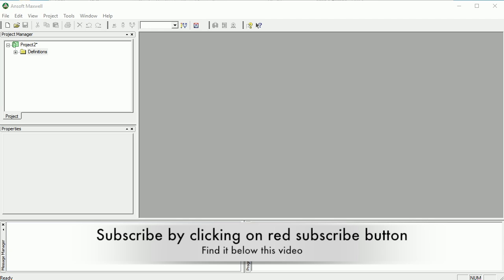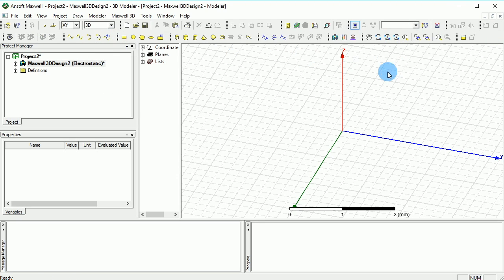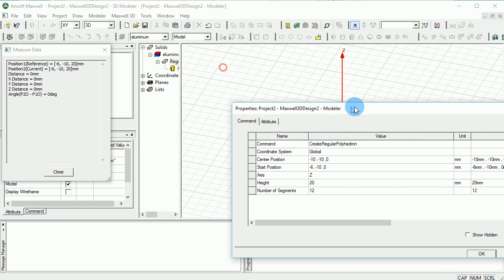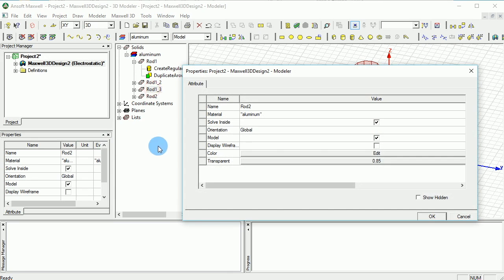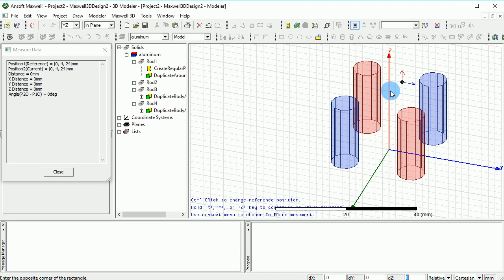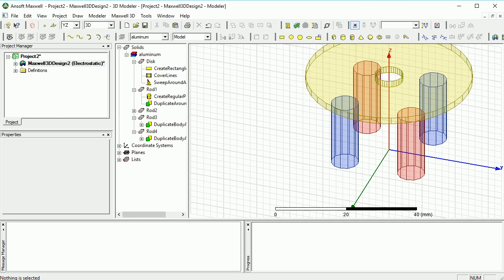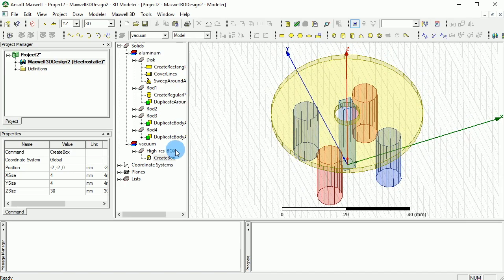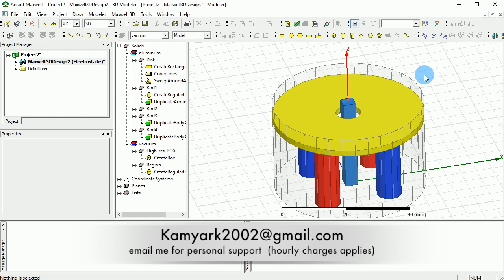502 Ansys Maxwell | Mass spectrometer Electrostatic Simulator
In this series of tutorial, we are staying the Electrostatic simulator with an example of mass spectrometer application. the first part is modeling the problem.